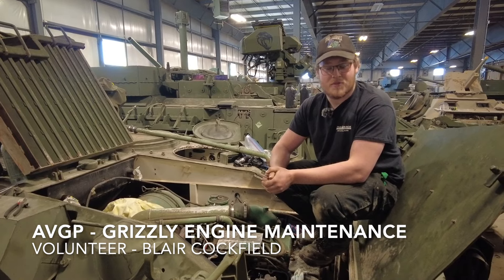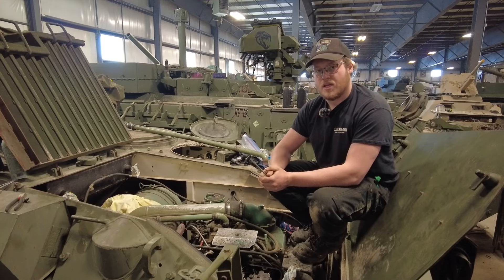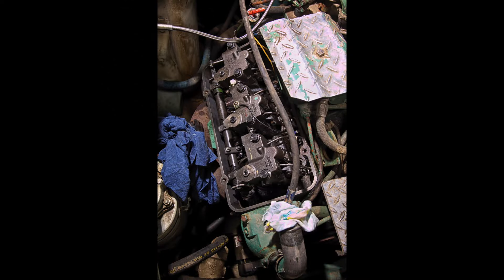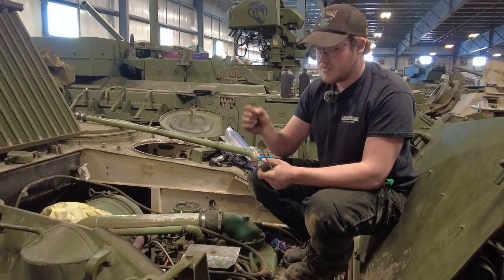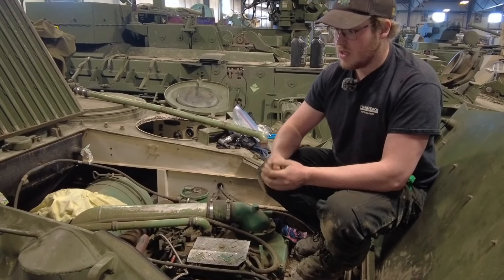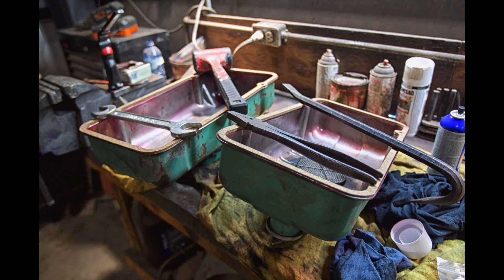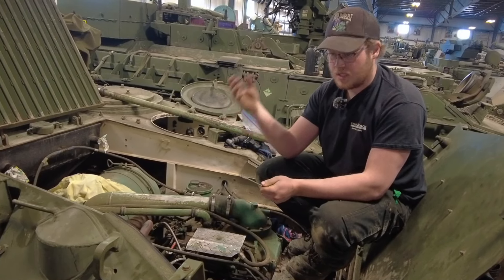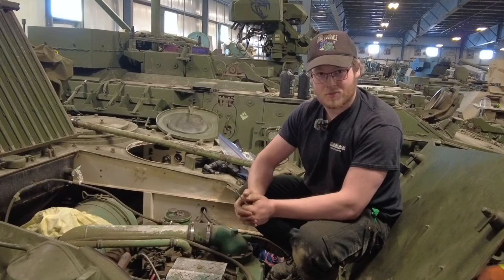AVGP Grizzly Engine Maintenance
Meet the Team:  Blair gives an update on one of our winter projects.  Our Canadian AVGP Grizzly Armoured Personnel Carrier required some engine maintenance and the team has been working on it over the winter season.

The best way to support our Museum and keep our vehicles rolling is to make a donation to our Registered Charity.  Canadian Residents will receive a Tax-Deductible Receipt: